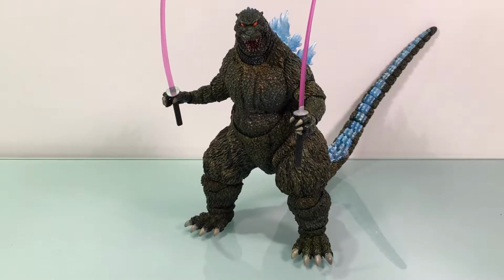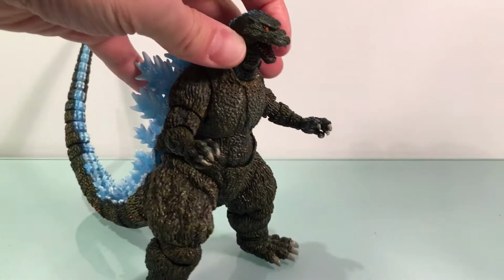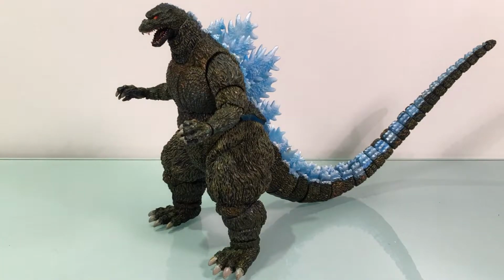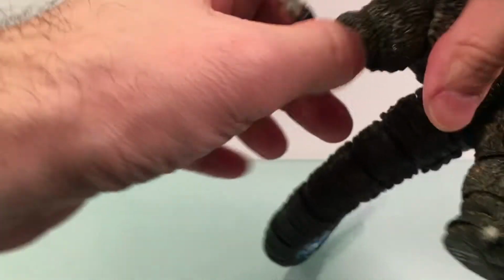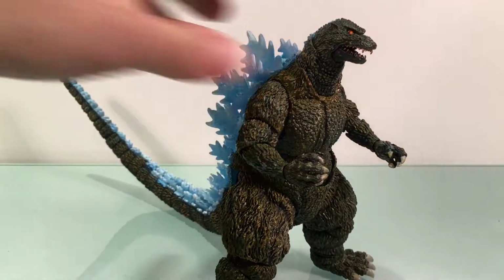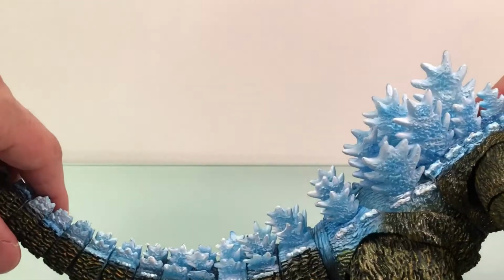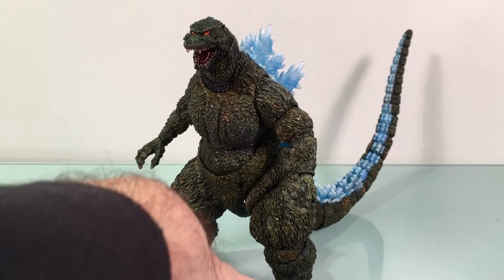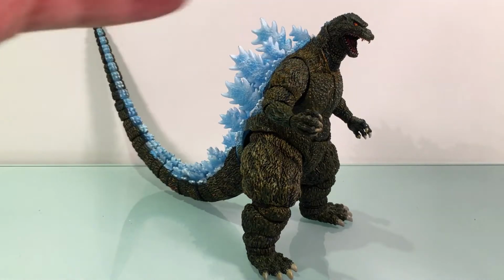S.H. MONSTERARTS GODZILLA OHRAI NORIYOSHI POSTER VER. REVIEW!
On this episode of ULTRAZILLA REVIEWS, I review the S.H. MONSTERARTS GODZILLA OHRAI NORIYOSHI POSTER VER. figure!

Stop by and check out Ultrazilla Toys on Facebook for pics/reviews/news and more